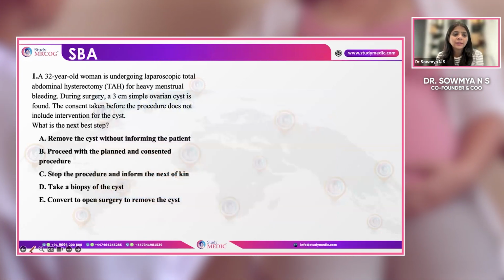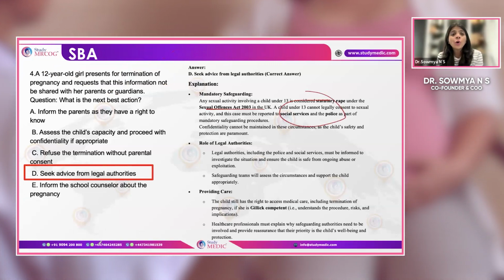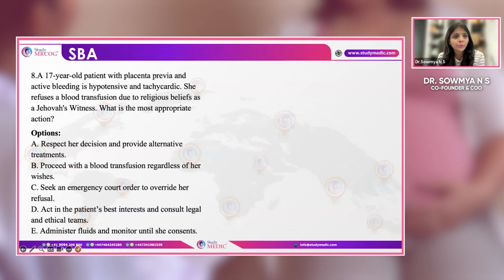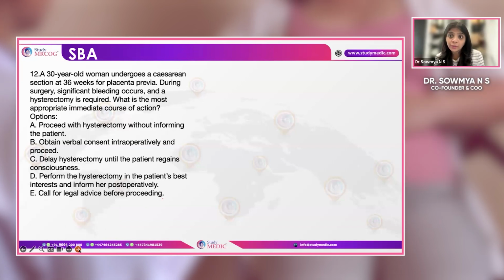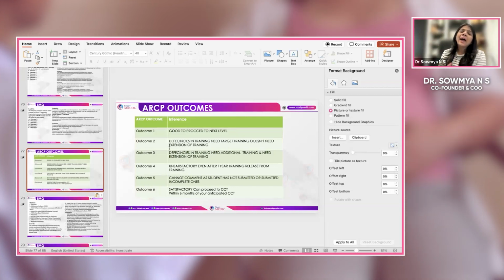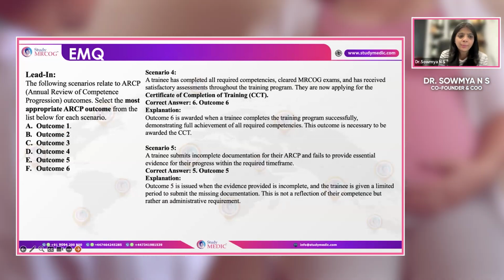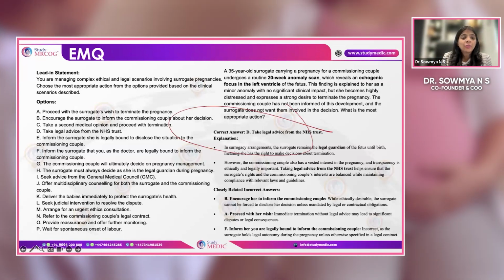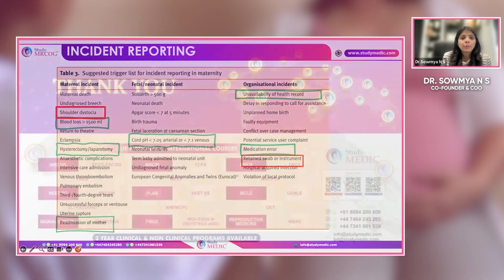MRCOG | MRCOG Part 2 | Clinical Governance | Dr Sowmya NS | RRR Series Season 2 | StudyMEDIC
Prepare MRCOG Part 2 with our enlightening RRR season 2 YouTube series!

 "Dr Sowmya NS ‘is here to guide you through " Clinical Governance "

Let's Succeed together.